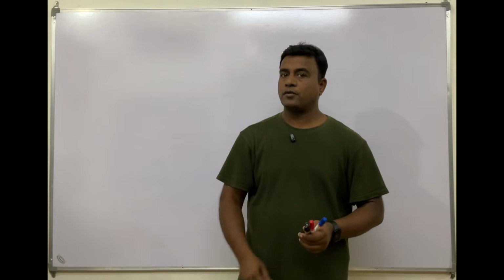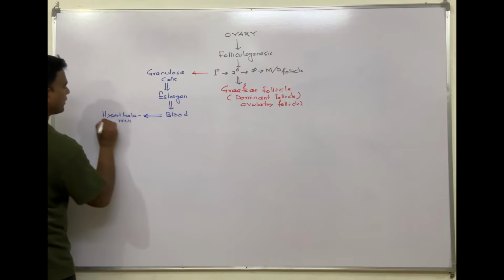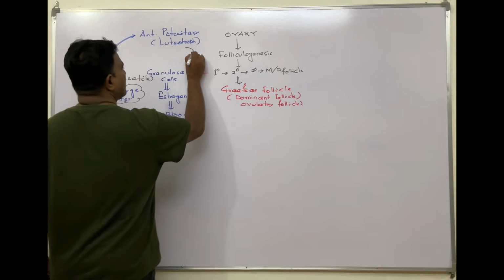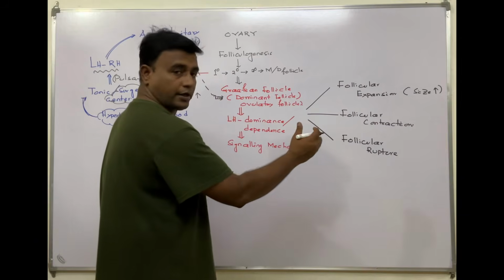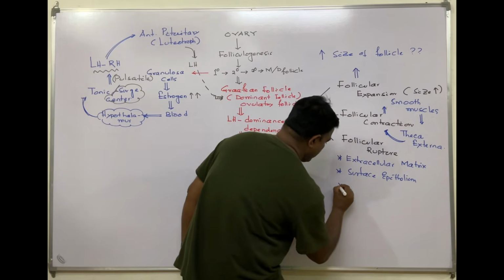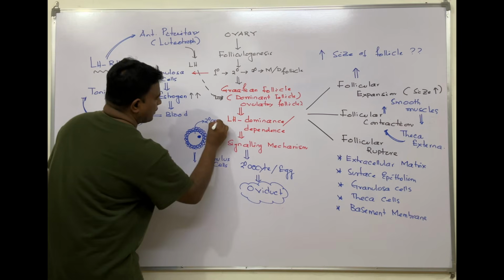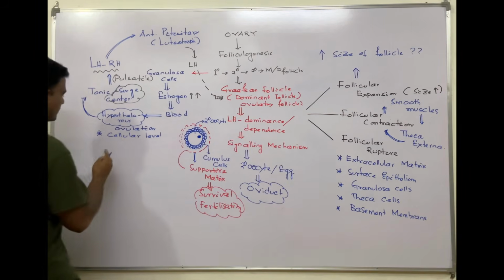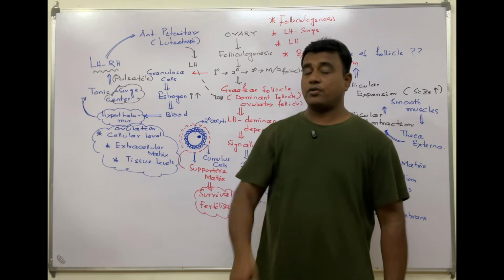🥚Mechanism of Ovulation Unlocked: Modern Theory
Welcome to **PhysiologyEduHub by Dr. Dilip Swain**

In this comprehensive physiology lecture, we explore the **Mechanism of Ovulation**, one of the most important events in female reproductive physiology. Ovulation is a complex neuroendocrine process involving the coordinated actions of the hypothalamus, pituitary gland, ovarian follicles, and reproductive hormones that culminate in the release of a mature oocyte from the ovary. This lecture presents the entire mechanism in a simplified, step-by-step flow chart format, making it easy to understand and remember for examinations and clinical applications.

Key Moment of the lecture:

00:00 Introduction to Ovulation
00:30 Master Flow Chart showing Ovulation
02:00 LH Surge and Surge Center
04:00 Action of LH
04:40 Three Dynamic events of Ovulation
04:45 Follicle Expansion
05:00 Follicle Contraction
05:15 Follicle Rupture
05:30 Dynamics of Ovulation

🔬 **Master Flow Chart of Ovulation:**

GnRH Release → FSH & LH Secretion → Follicular Growth → Estrogen Rise → Positive Feedback → LH Surge → Follicular Rupture → Ovulation → Corpus Luteum Formation → Progesterone Secretion

🎯 **Perfect For:**

• MBBS Students
• BVSc & AH Students
• Nursing Students
• NEET PG Aspirants
• Veterinary and Medical Entrance Examinations
• Physiology Learners and Educators

By the end of this lecture, you will have a crystal-clear understanding of the hormonal, cellular, and physiological events that regulate ovulation and female fertility.